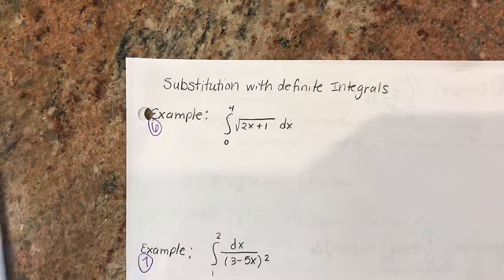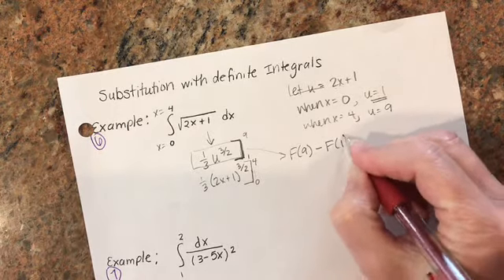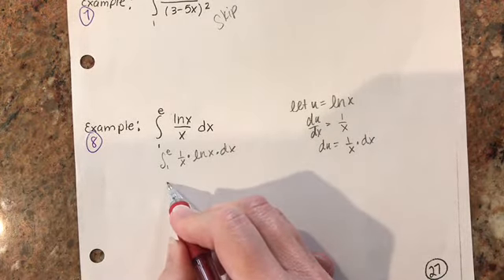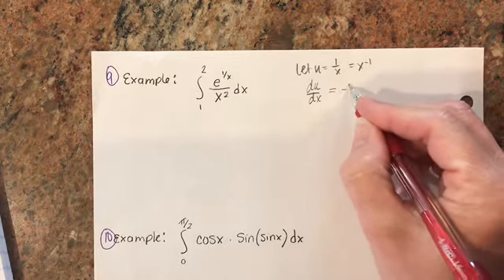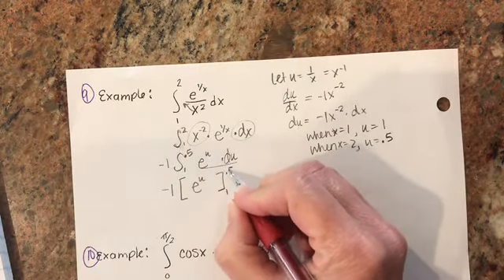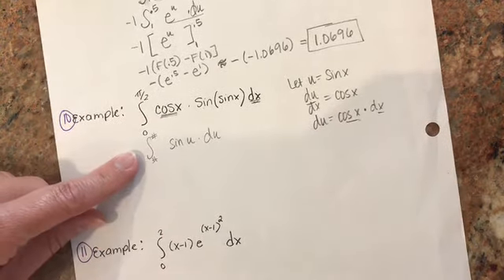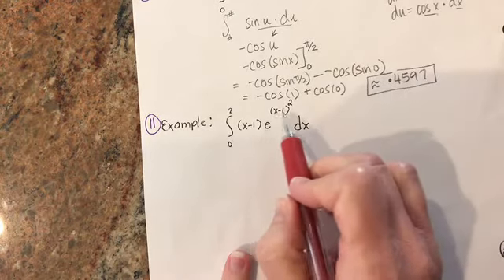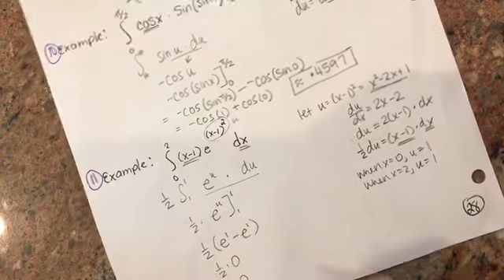Calc substitution method p2